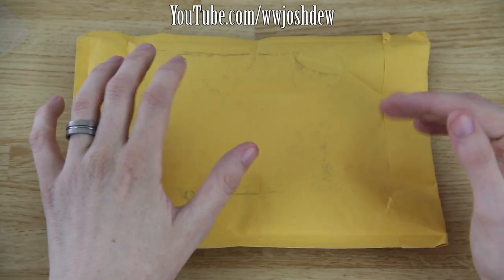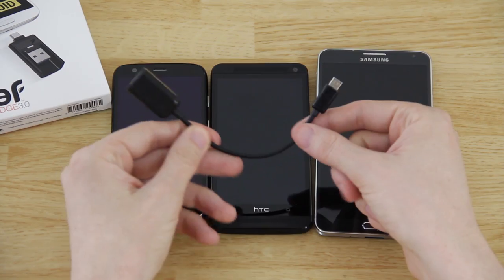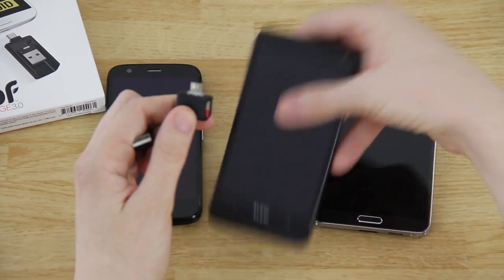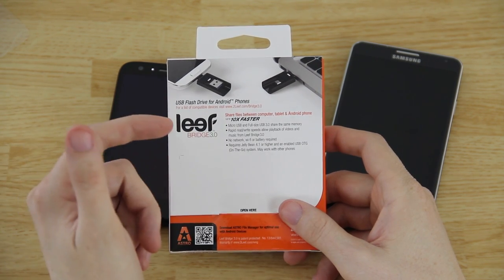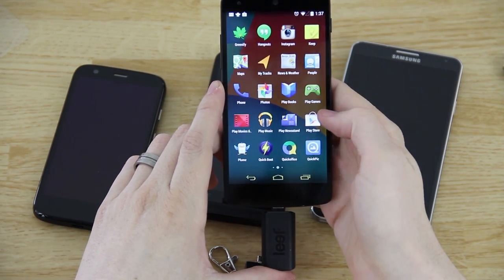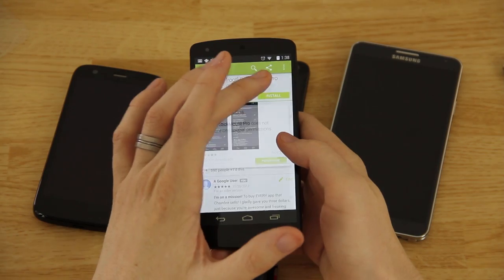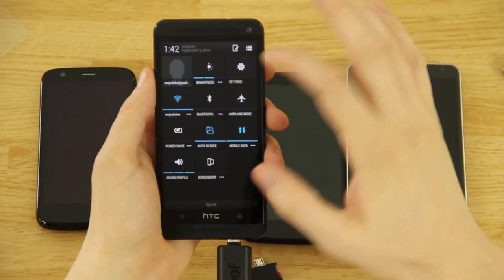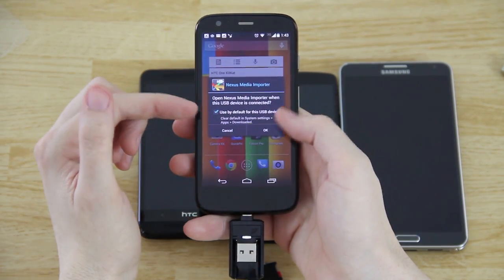Leef Bridge 3.0 (USB Flash Drive for Android!) Unboxing, First Look, and Review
Amazon US
Amazon UK
Amazon CA

2018 is right around the corner, and I STILL use my Leef Bridge 3.0!